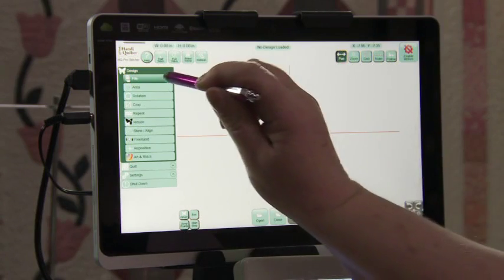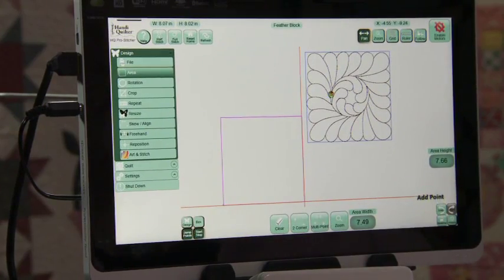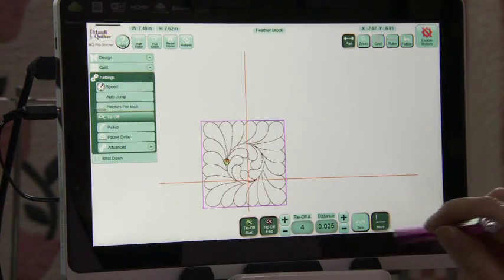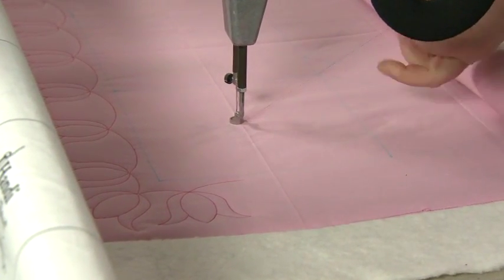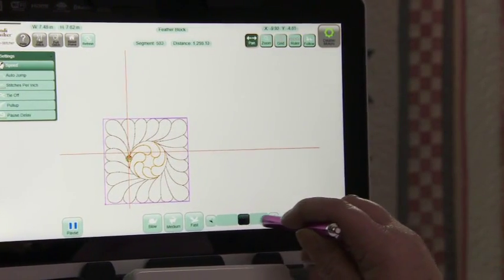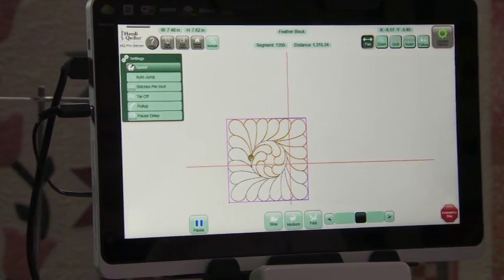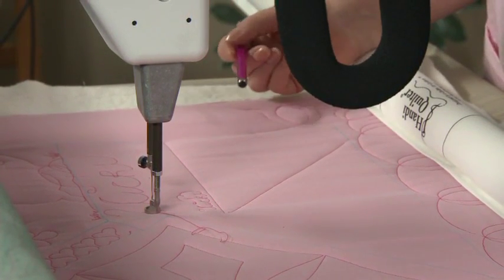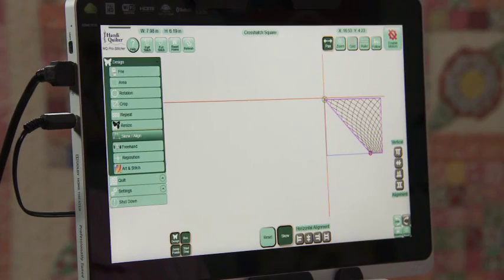HQ Pro-Stitcher - Blocks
Handi Quilter Pro-Stitcher and how to do blocks.